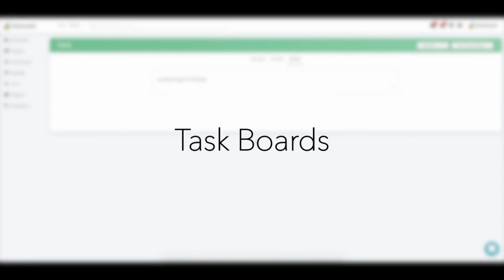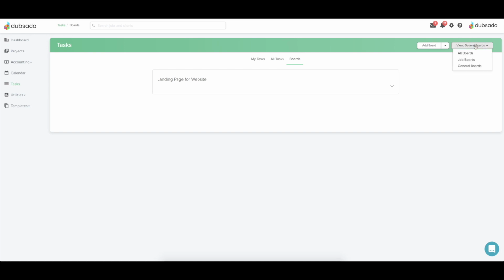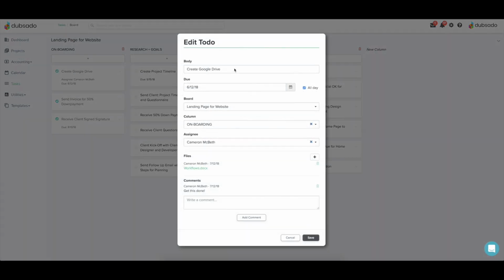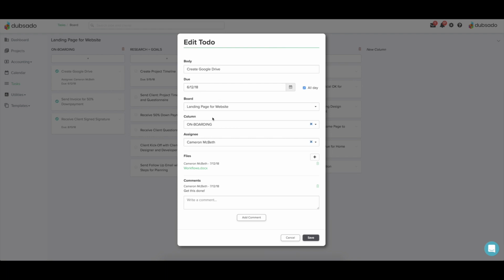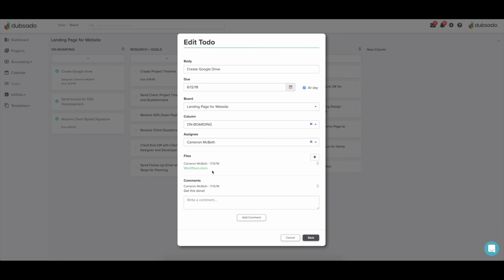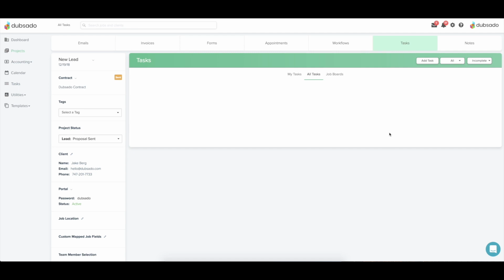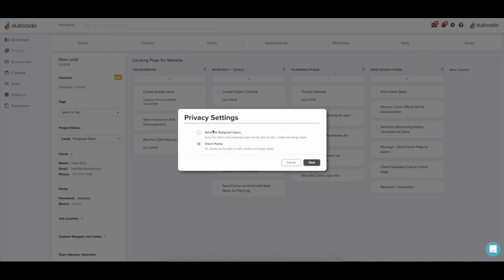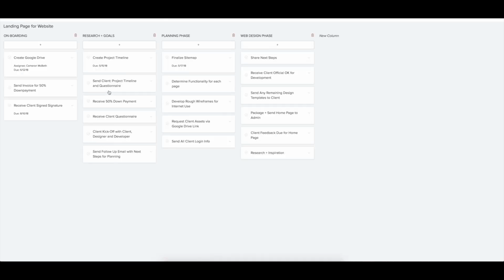Task Boards in Dubsado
KanBan style boards are a great way to organize tasks that you have.  See how you can do the same with Dubsado's task boards!

Don't forget, the Dubsado team is always here for you if you have any questions.  We are here!